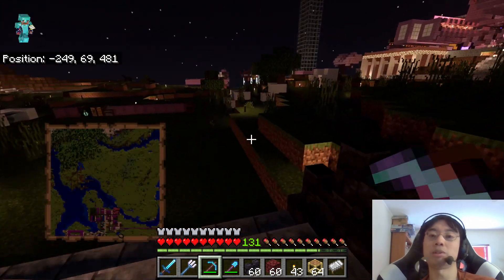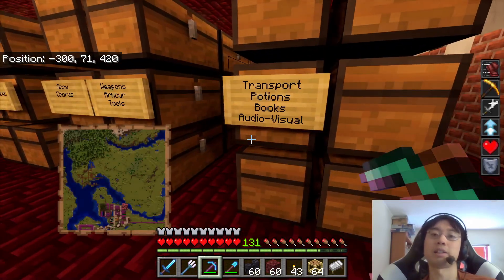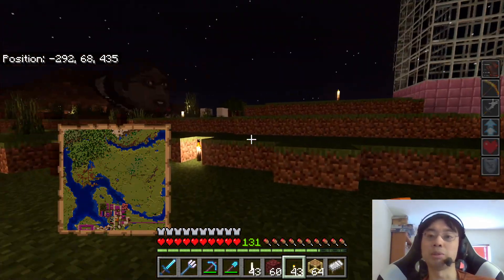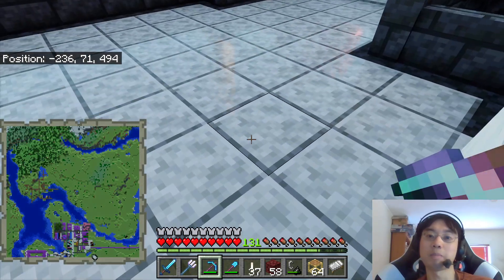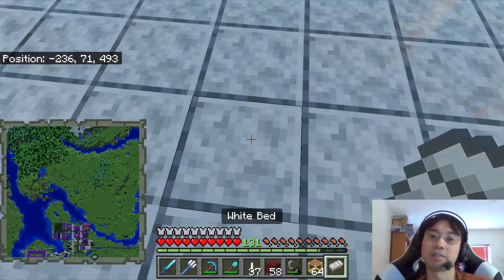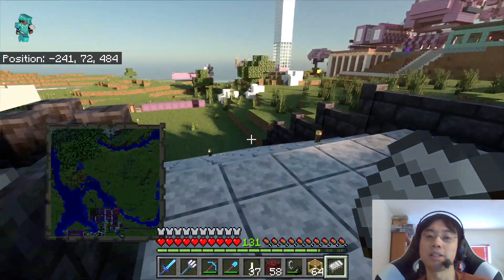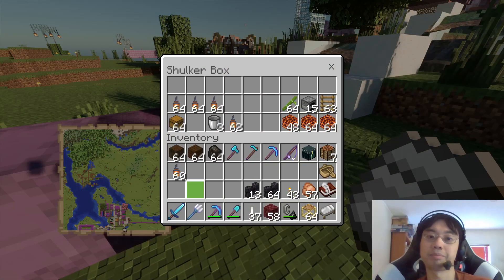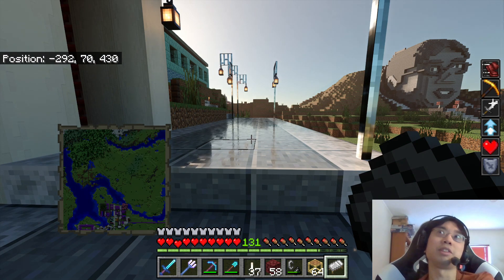Minecraft RTX Cliffs&Caves #814: Lighting the Altar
I wanted flaming pillers, but Fire in RTX is very dim for some reason, so let's put some End Rods in here as well.